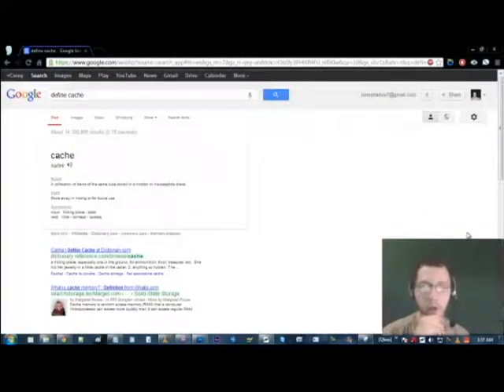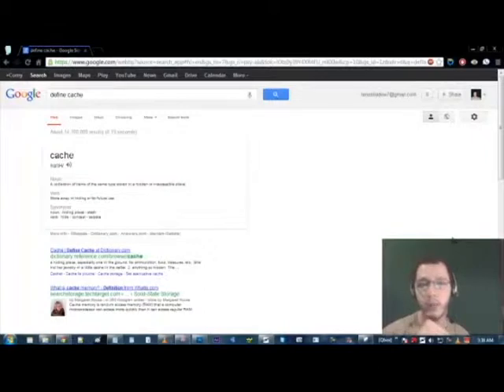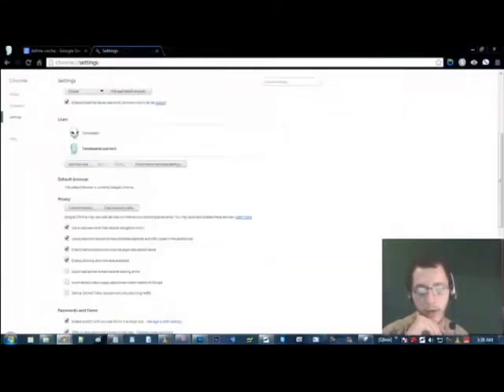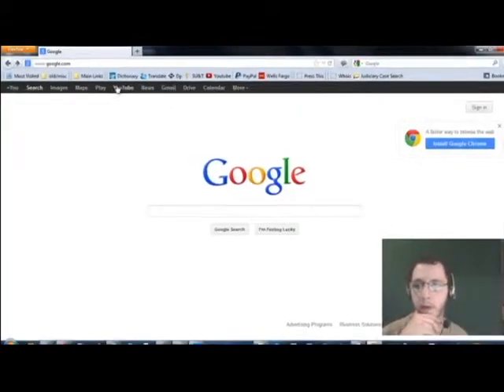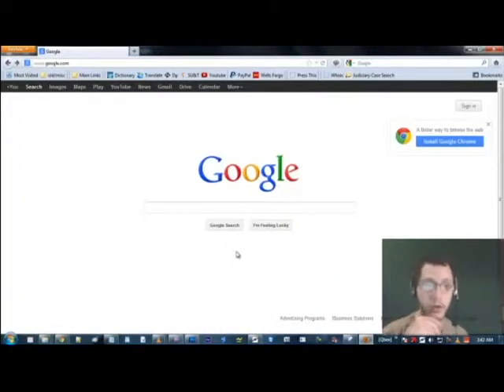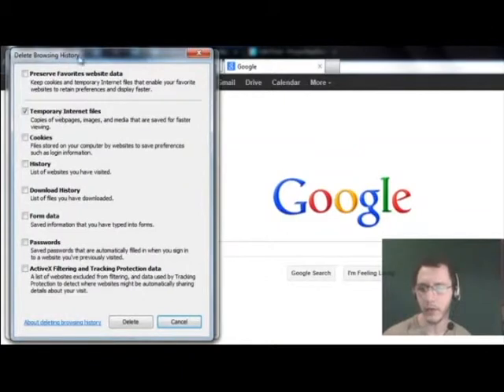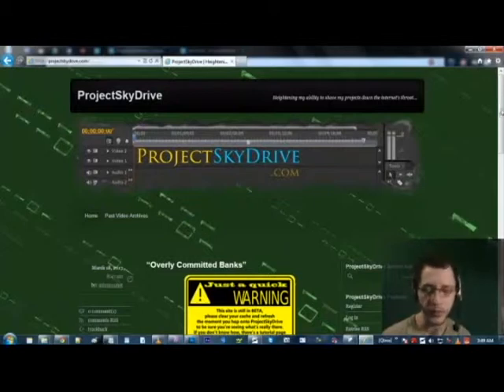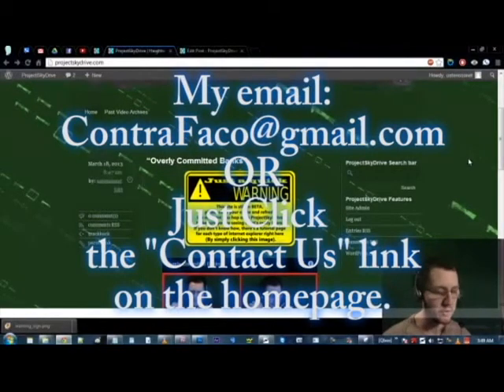Quick Cache Tutorial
Just a quick tutorial on clearing your browser cache;
Which covers the following browsers:
[]  Google Chrome

[]  Firefox

[]  Internet Explorer